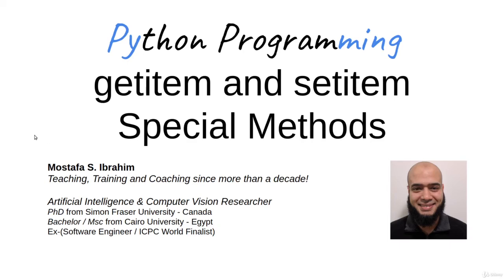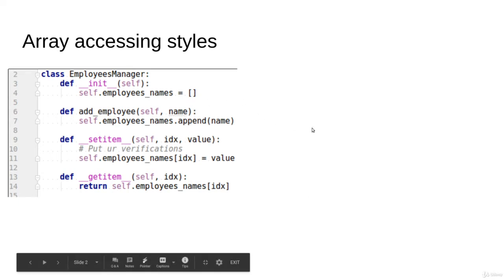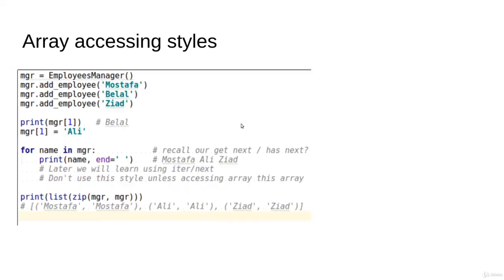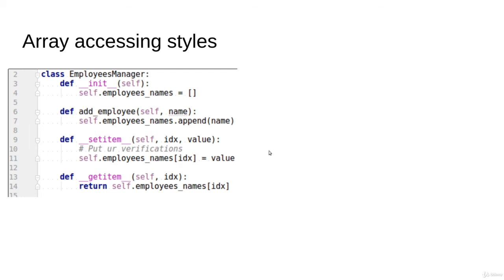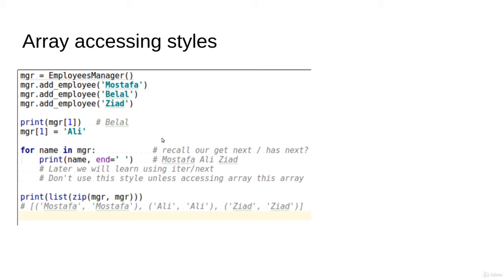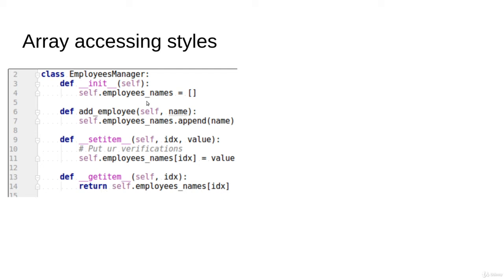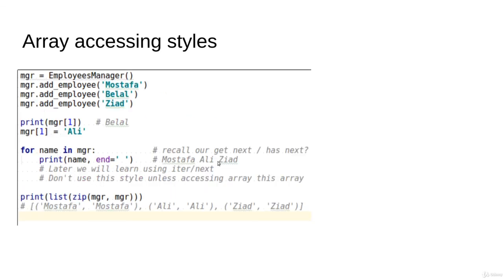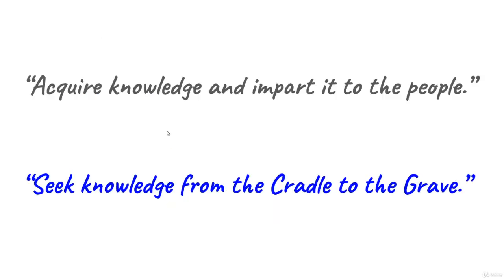Getitem and Setitem Special Methods [Mastering 4 critical SKILLS using Python]